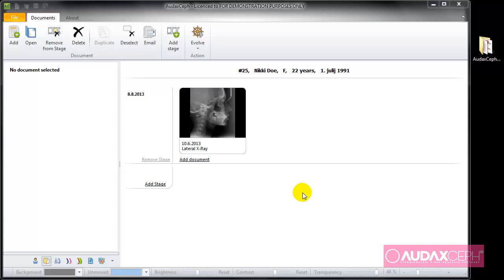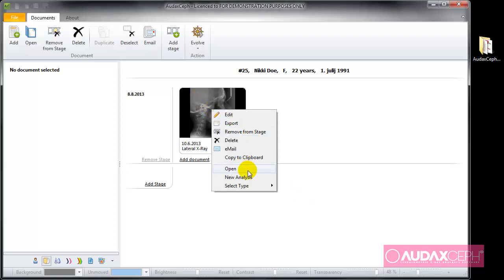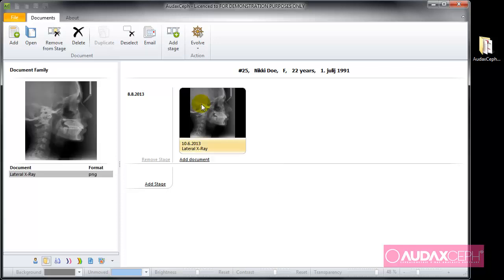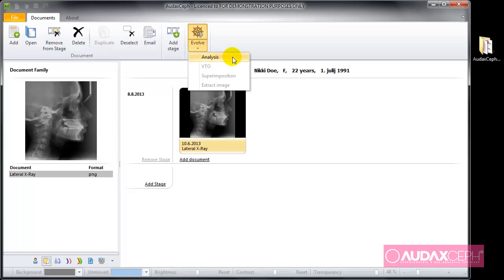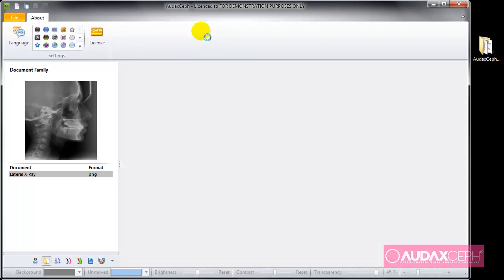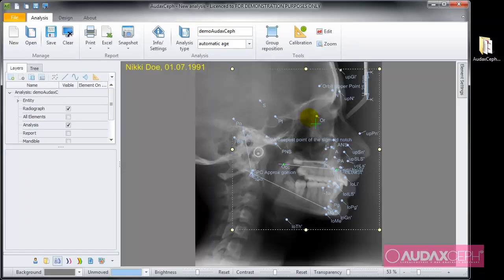AudaxCeph - Creating an Analysis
Analyses can be made either from the Evolve tool in the ribbon or from the right button context menu, using option New Analysis.